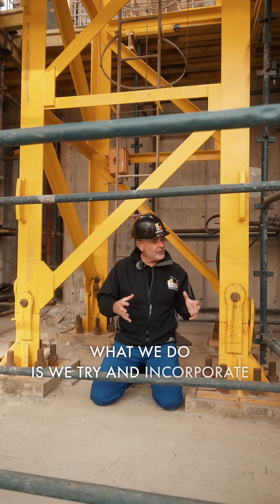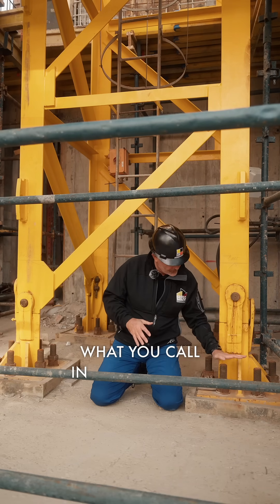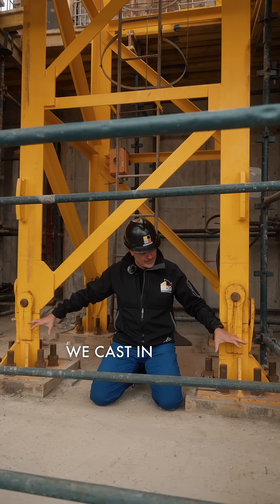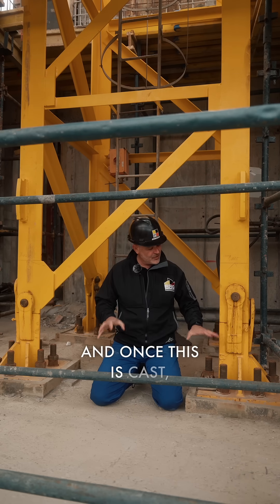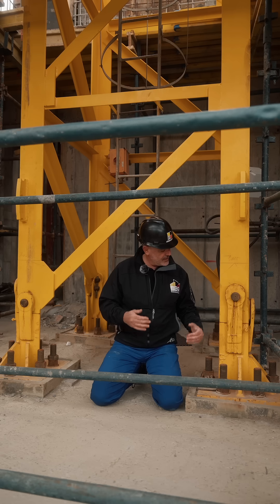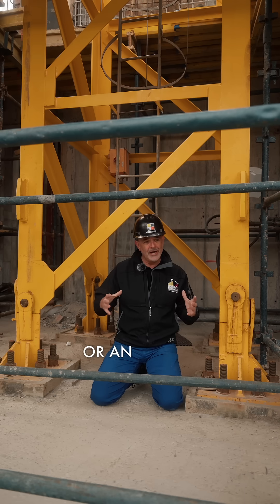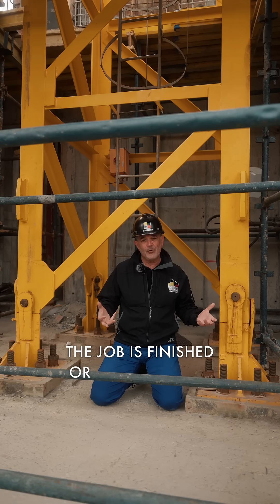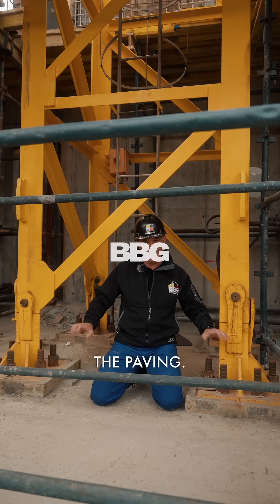The Crane Base | On The Ground with Saul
Ever wondered how a crane ends up inside a building site, not just beside it?
In this episode, Saul breaks down the smart thinking behind building within tight site boundaries. From casting rebar and bolts to anchoring the crane base into the structure, it’s all about maximizing space without compromising function.Watch as he explains how it’s done and why every square meter counts.